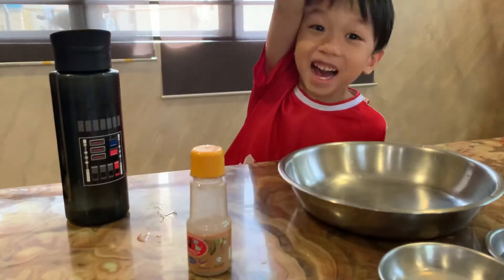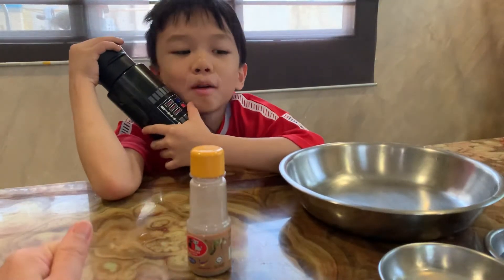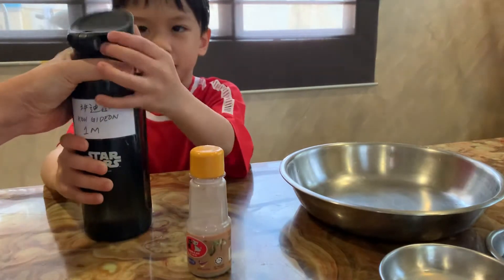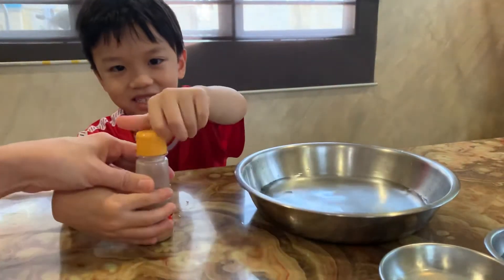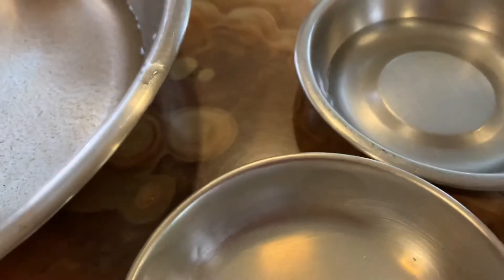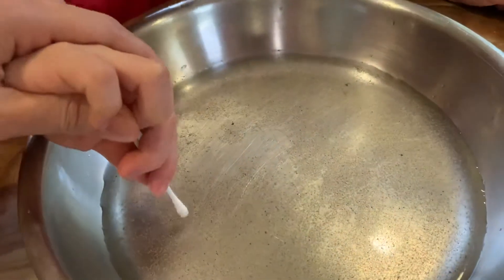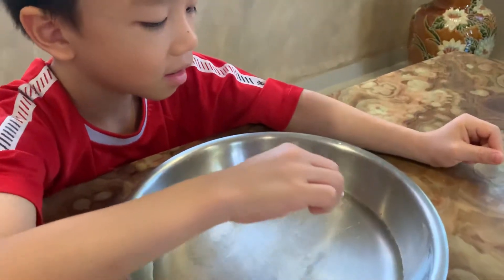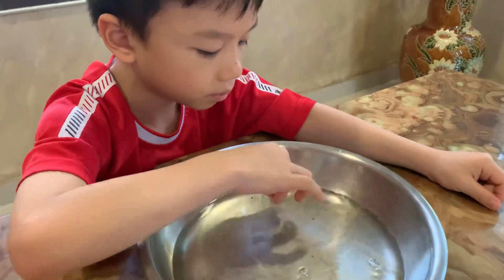Why should we wash our hands with soap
A little experiment we did at home teaching the kids why should we wash our hands with soap instead on just water.